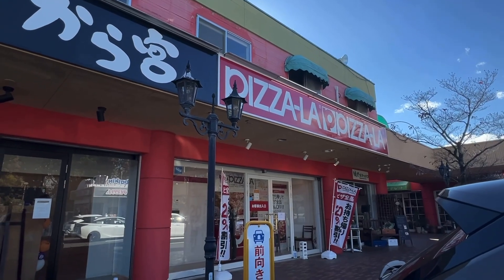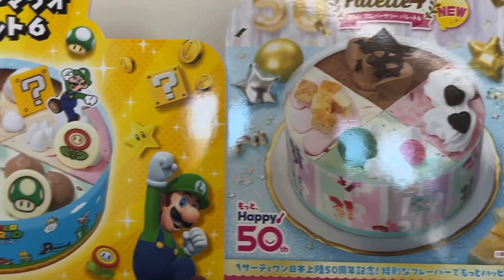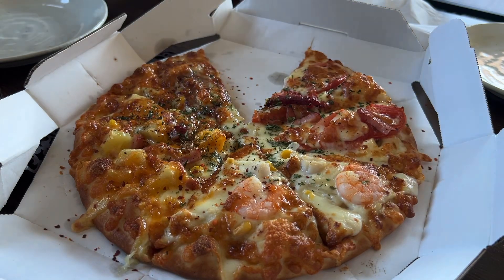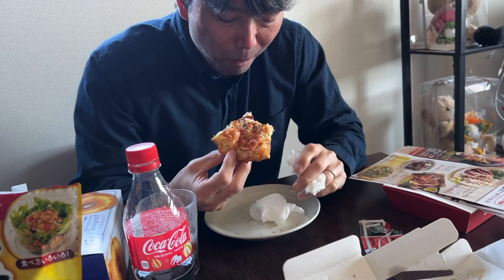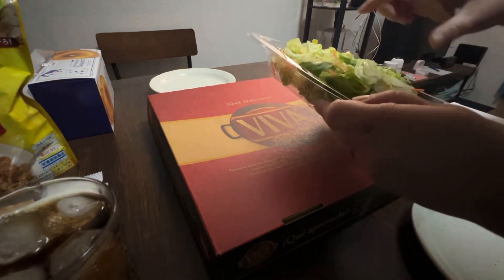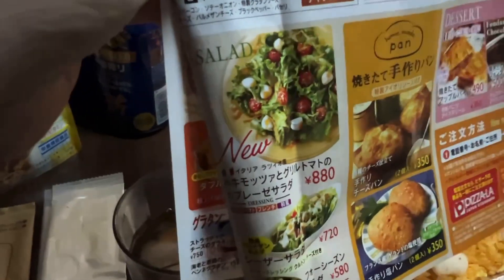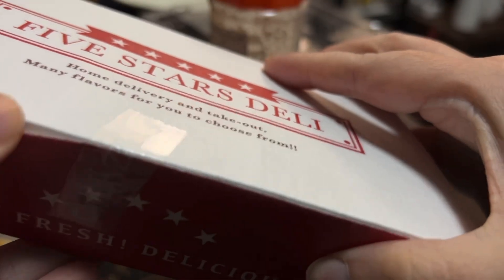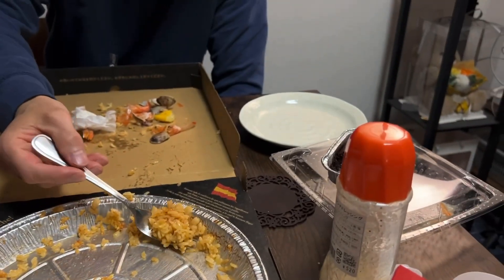Japan best junkfood pizza (but not the Paella)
Pizza La Japsn’s version of Pizza Hut but better